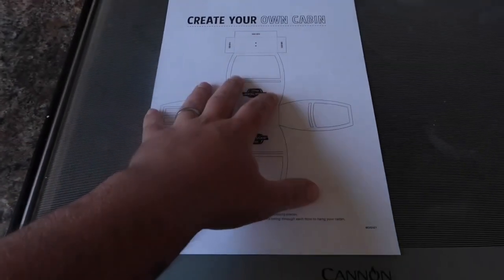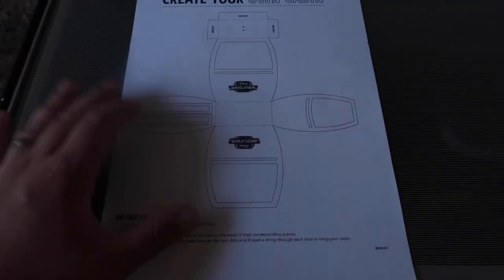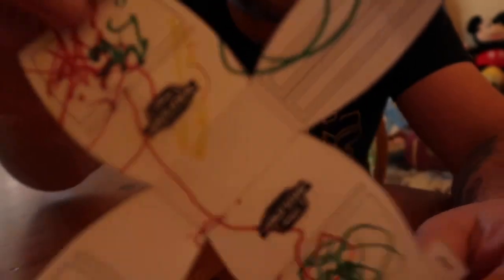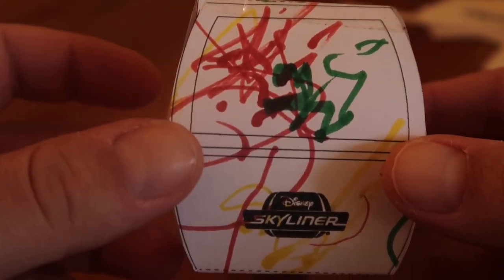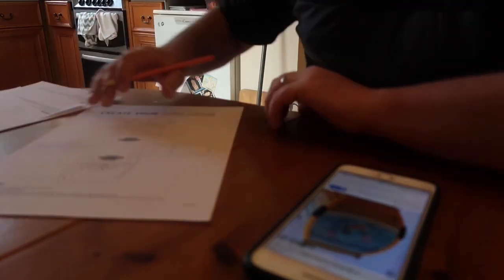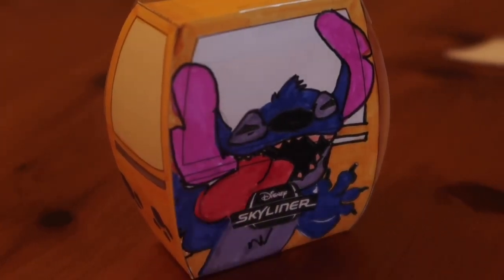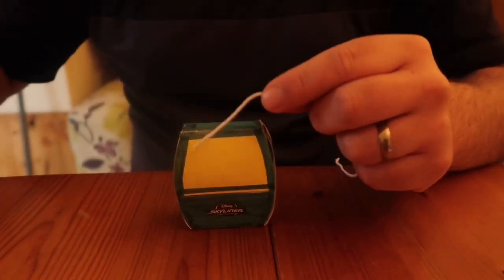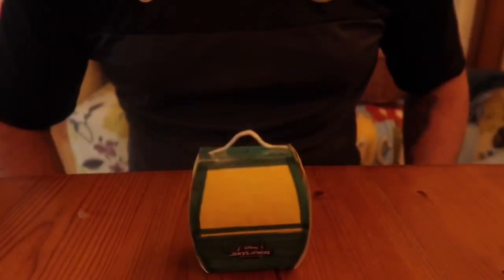Make your own DISNEY SKYLINER. April 2020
We made our Disney Skyliner.   We had so much fun making these. Come along

Have a go yourself,